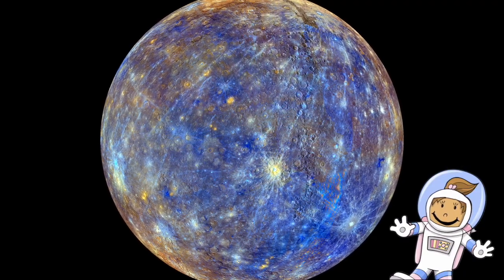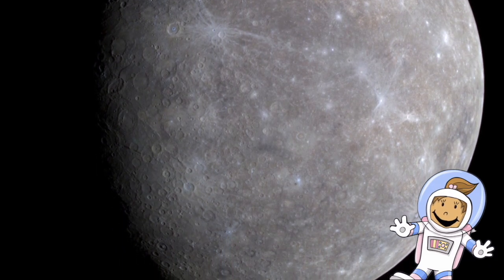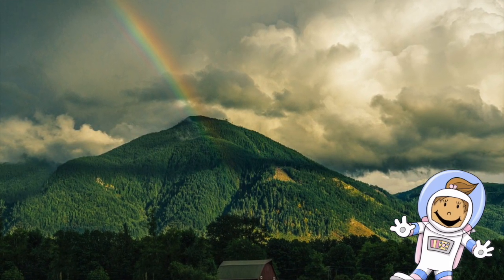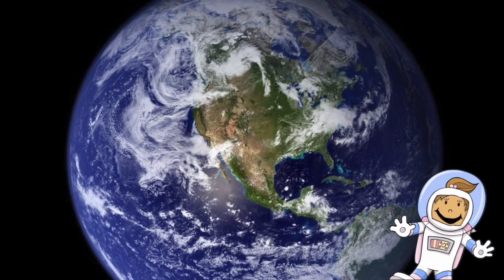Learning about our Solar System for Kids - Four Inner Planets for kids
In this video you will learn about the four inner planets in our Solar System, which are, Mercury, Venus, Earth, and Mars.

This is a great introduction to these four inner planets for kids. Alice the Astronaut will give you some cool facts abut each planet.

You will also get to see some beautiful and cool images of each planet up close.

This video will be a great help if you need to complete a science project on our solar system for school.